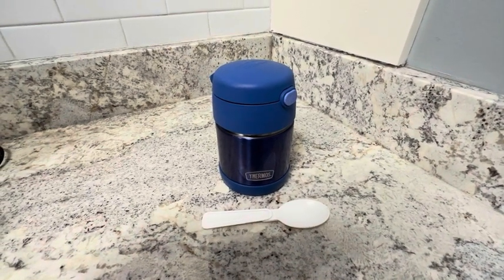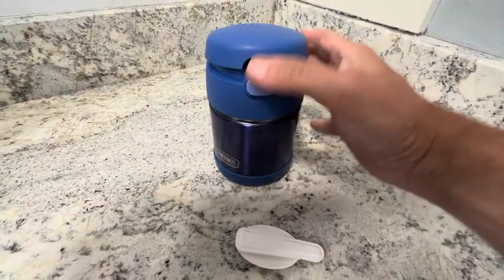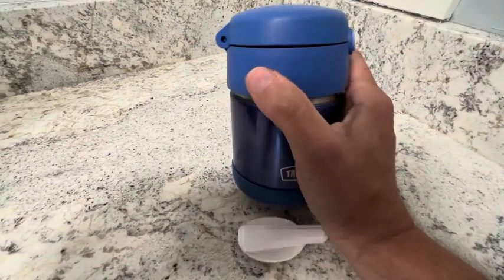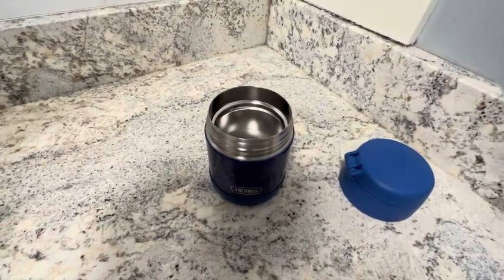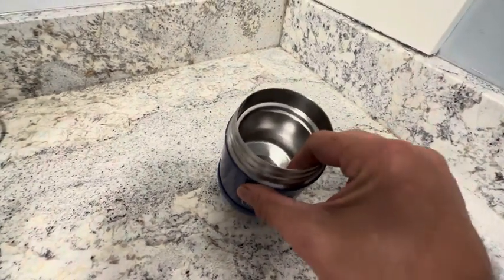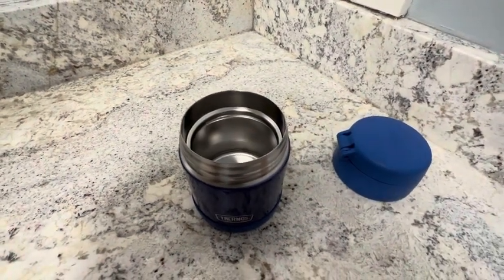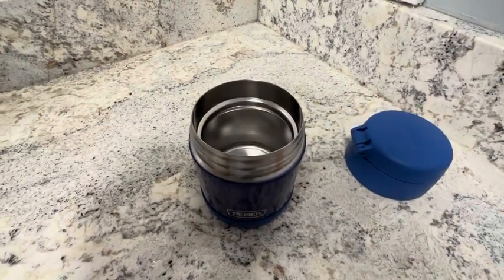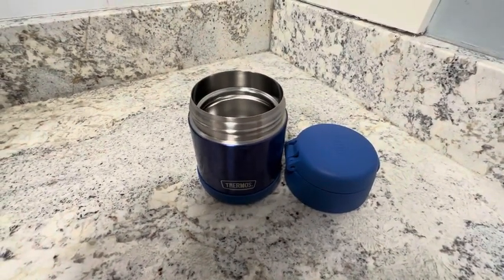Thermos 10 oz Insulated Stainless Steel Container with Spoon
Review of the Thermos 10 oz Insulated Stainless Steel Container with Spoon.